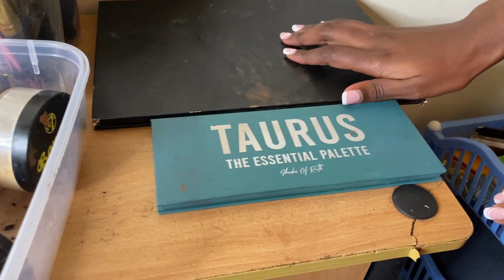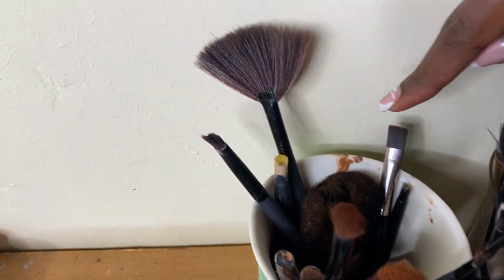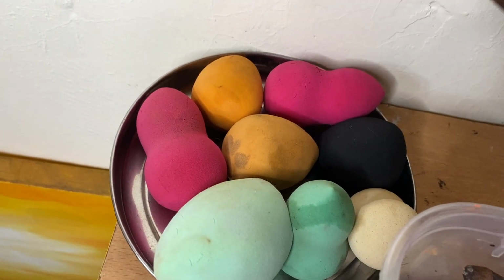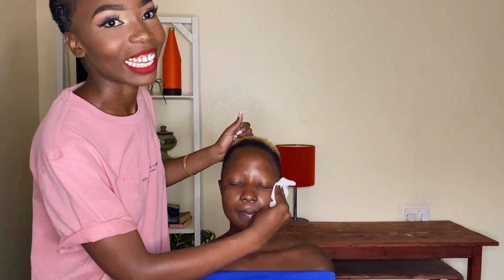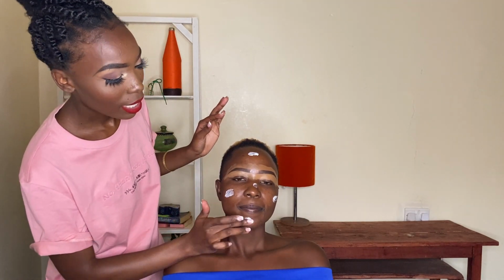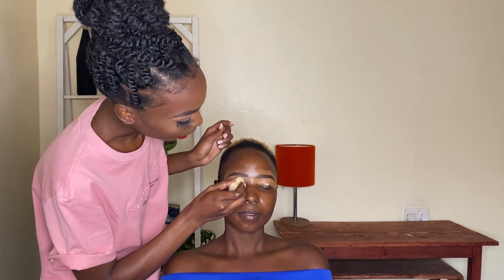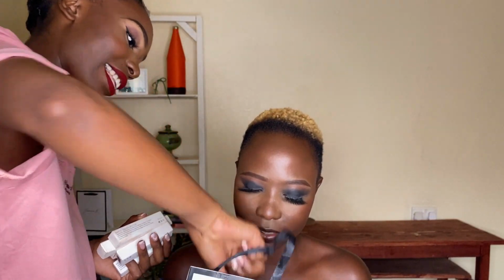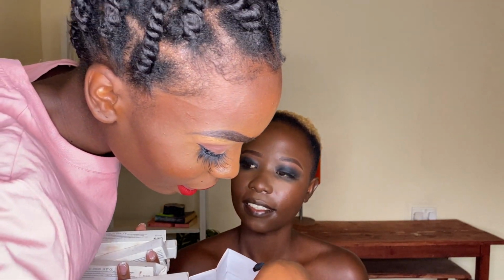I DID MAKEUP ON @DEE MWANGO/first time Dee getting a full face of makeup.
Hello loves,
Today I had a chance to do Dee Mwango's makeup and this was soo fun.
This was her first time doing a full face of makeup and I'm really glad it was by me.
I am soo humble to meet Dee Mwango, She is soo sweet, down to earth and humble.